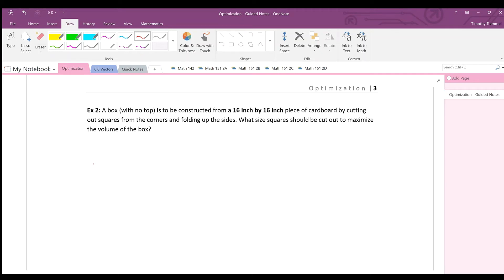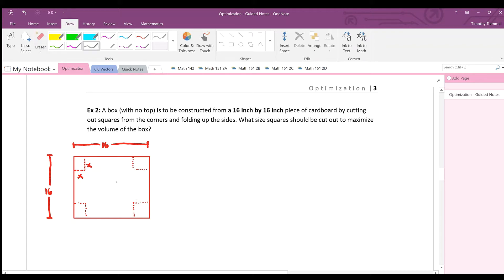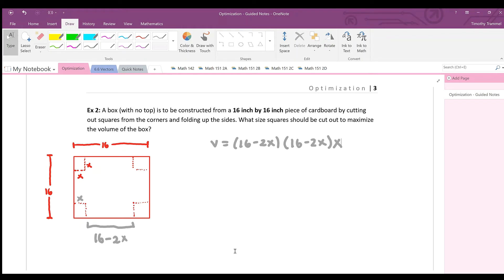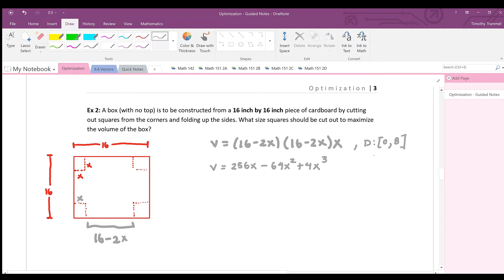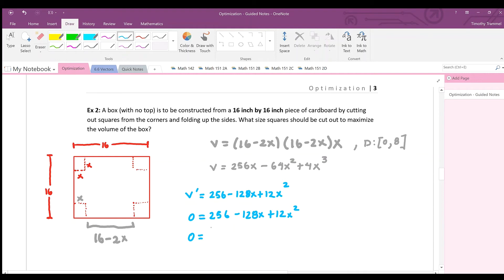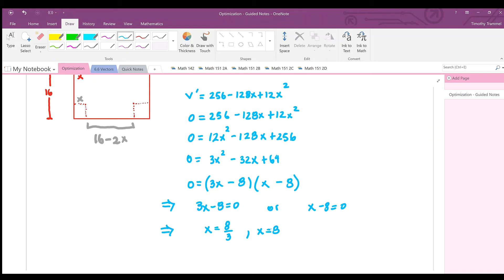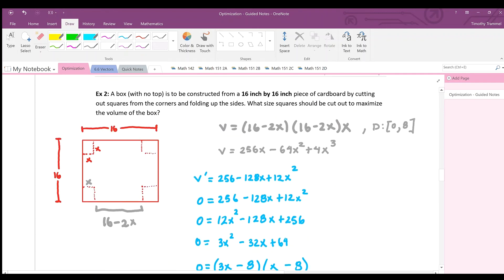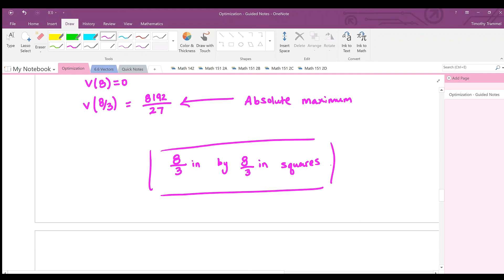Optimization Part 3